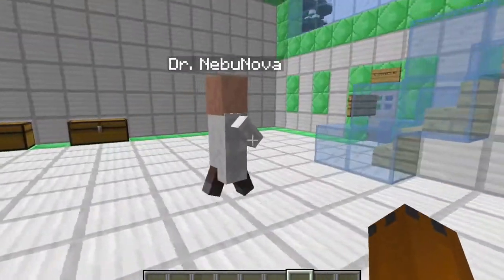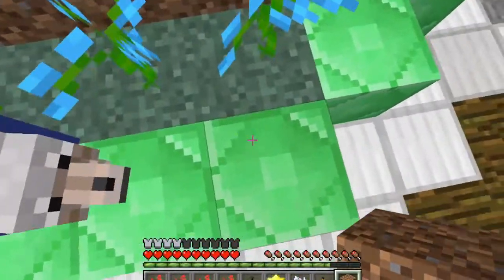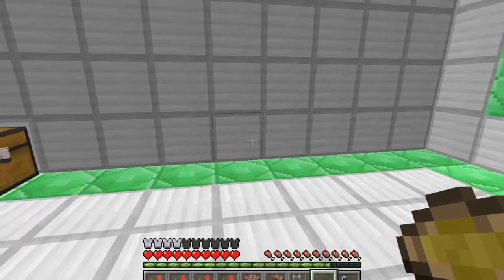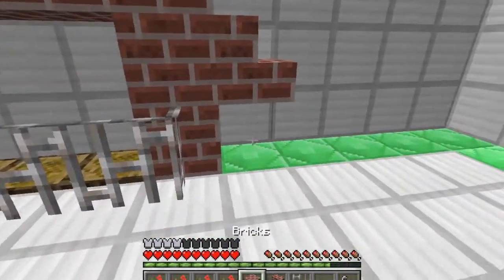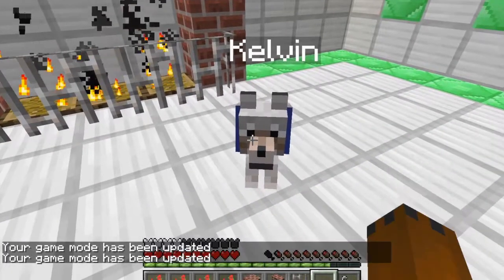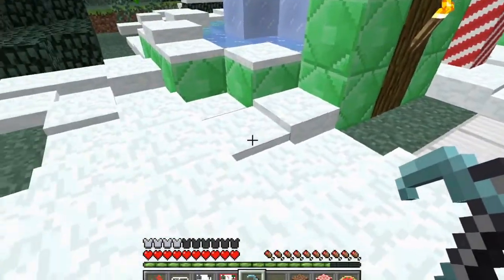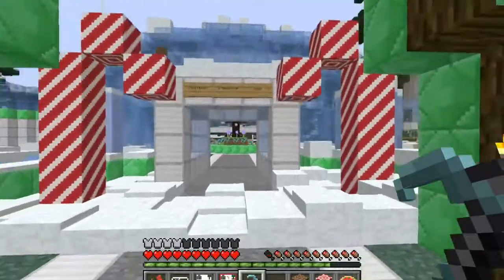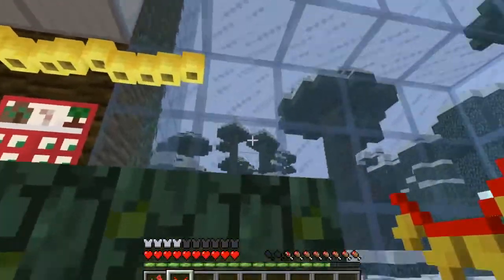Dr. NebuNova's Christmas Celebration | Minecraft 1.7.10 [Day One-2019]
Welcome to Dr. NebuNova's Christmas Celebration 2019! Join me and the doctor in today's episode as we decorate and prepare for the holiday season.

Thanks BlueJayHR21 for building the New Lab!